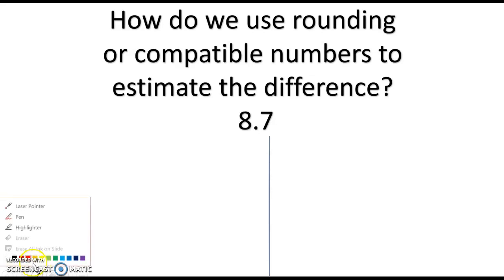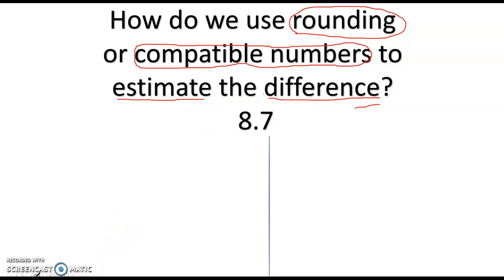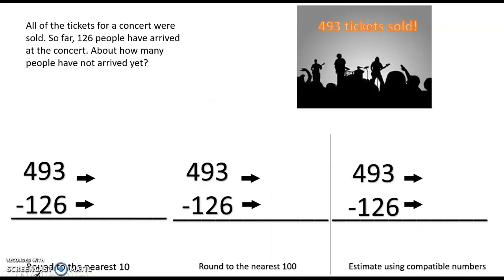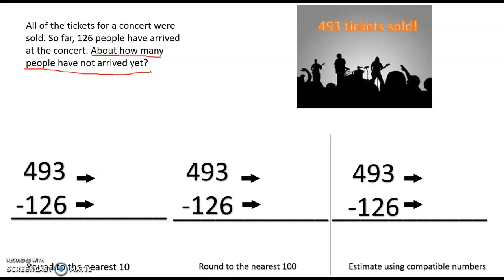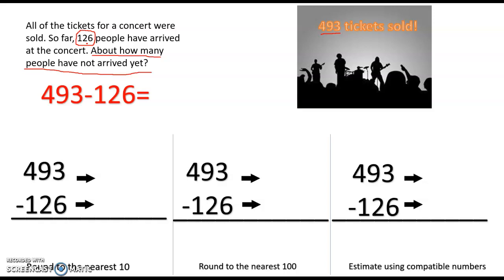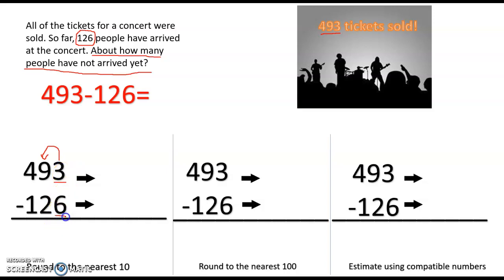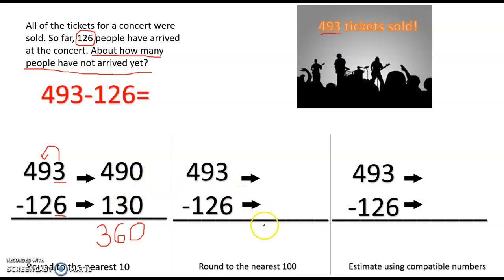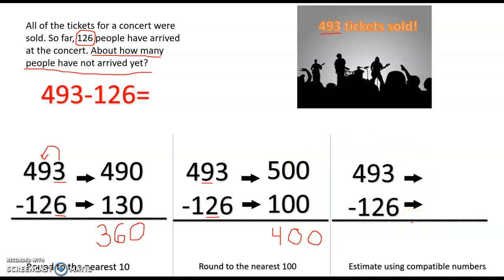8.7 Estimating Difference